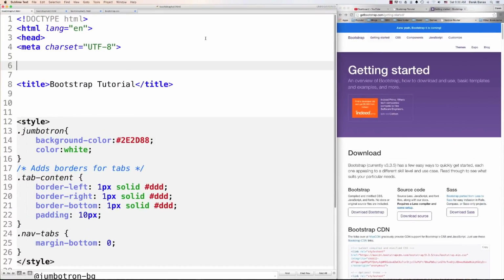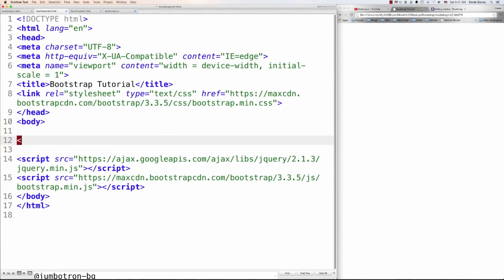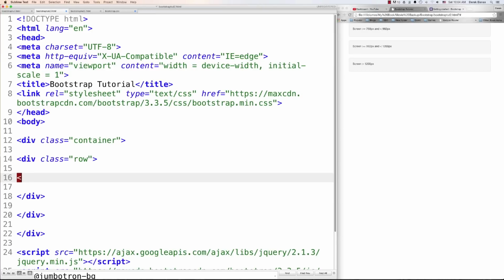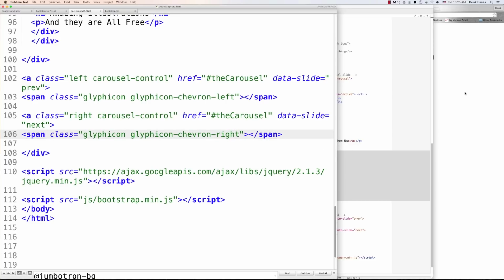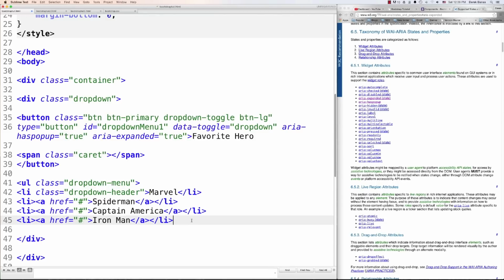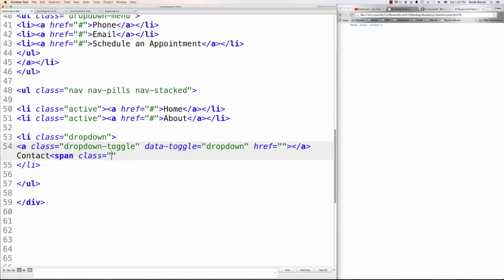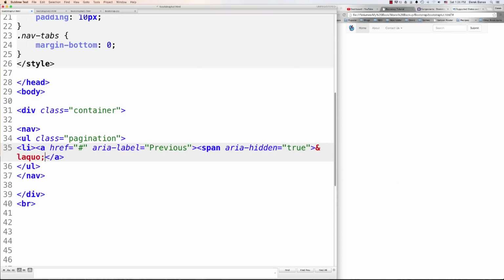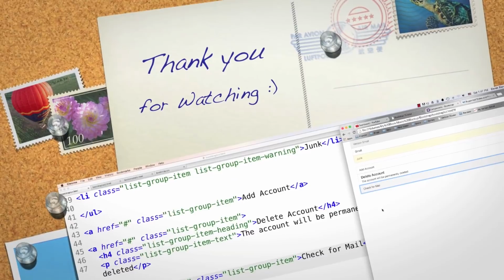Bootstrap Tutorial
Best Bootstrap Book

00:53 Setup
02:59 Container
03:37 Page Header
04:09 Jumbotron
05:31 Button Styling
09:40 Grid Layouts / Responsive Layouts
17:02 Responsively Hiding Elements
18:54 Offset
20:04 Table Styling
21:17 CSS Styling with Bootstrap
24:34 Carousel / Slide Shows
28:32 Icons
31:33 Well
32:16 Image Styling
33:27 Contextual Colors
34:28 Dropdown Menus
38:07 Input Groups
42:51 Horizontal Menus
44:56 Vertical Menus
47:00 Tabbed Panels
51:05 Responsive Navigation Bar
54:38 Pagination
56:16 Responsive Blog Layout
58:02 Progress Bars
59:30 Responsive Blog Layout 2
1:01:30 List Groups